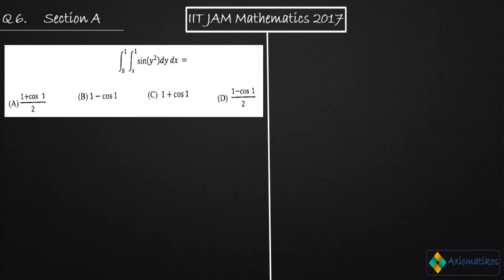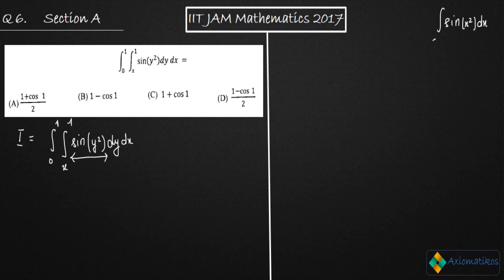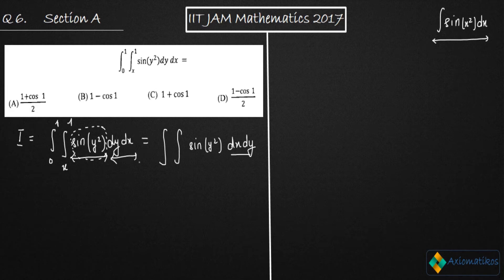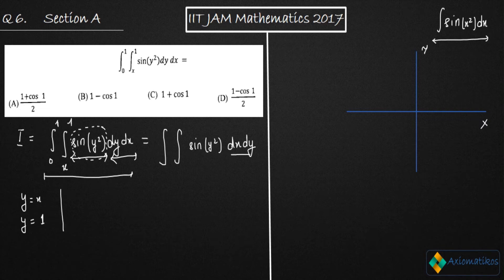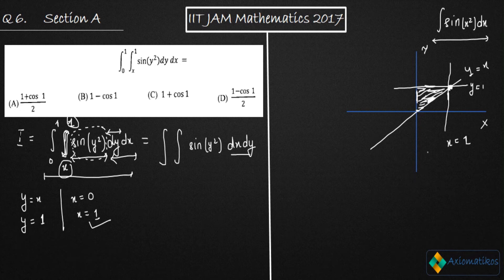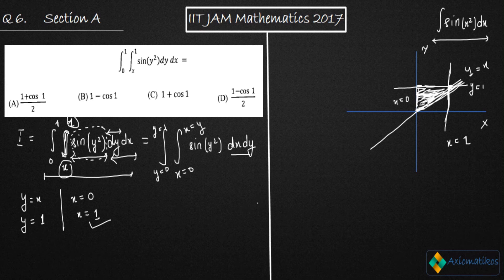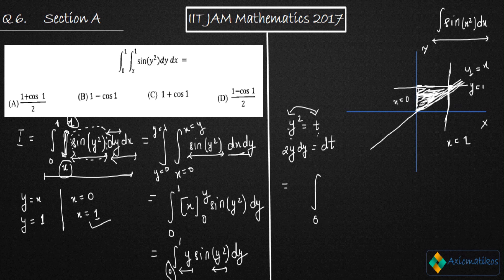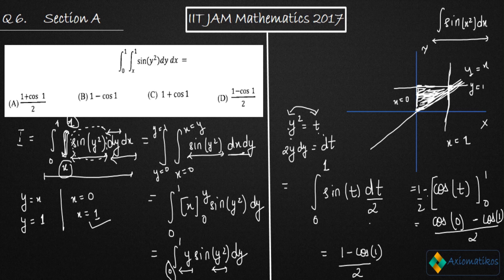IIT JAM 2017 Mathematics Solutions Integral Calculus | Question 6 | Change Of Order Of Integration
Question 6
Integral Calculus

Question Paper
2021, 2020, June 2018 and 2017

Question 1
Real Analysis